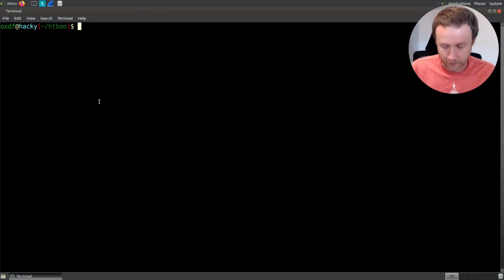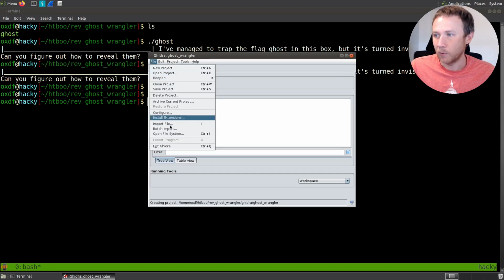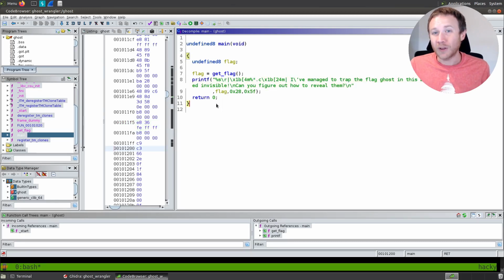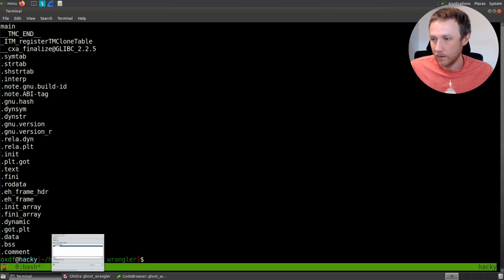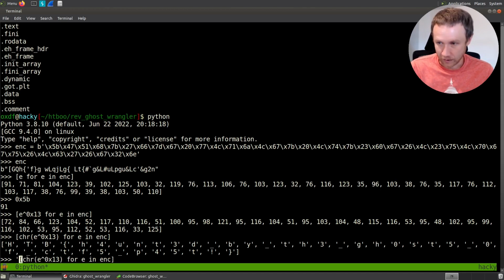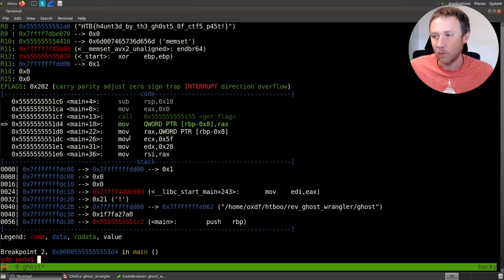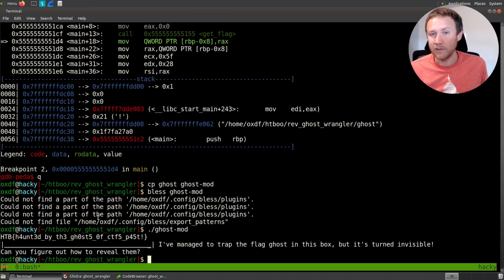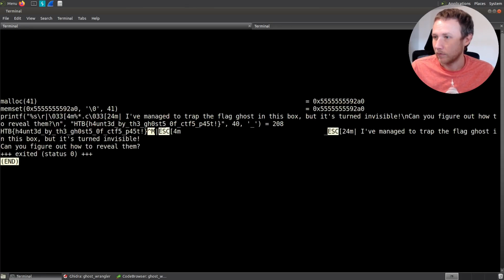Defeating Carriage Return - Ghost Wrangler [HackTheBoo CTF 2022]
This reversing challenge has a simple binary that prints the flag, then a carriage return, and then a message. My challenge is to get the flag. I'll show four ways to do this. First by reversing the flag deobfuscation function. Second by debugging and seeing the flag in memory. Third by patching the binary to remove the carriage return. And finally with ltrace to see the printf call with it's arguments.

[00:00] Introduction
[00:19] Looking at download, running binary, strings
[01:16] Opening in Ghidra
[02:15] Looking at main
[03:00] Why flag isn't printing - carriage return
[03:38] Method 1 - reversing get_flag
[06:52] Method 2 - debugging with gdb
[08:11] Method 3 - patch carriage return
[09:19] Method 4 - tracing with strace / ltrace